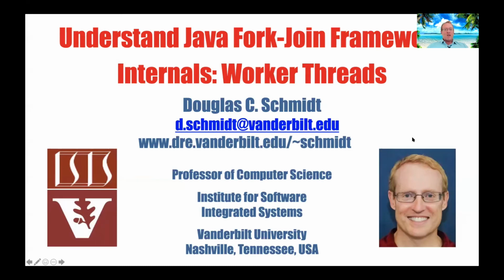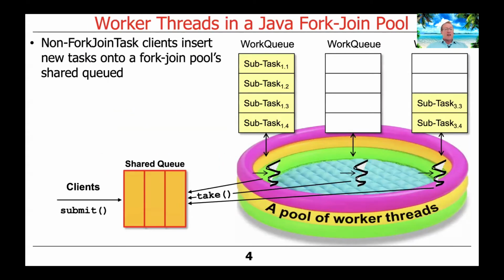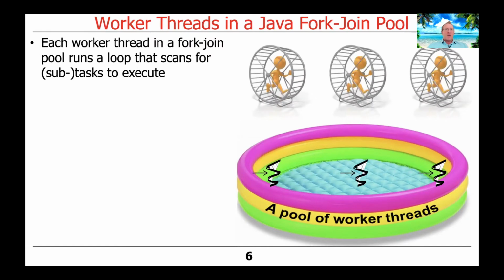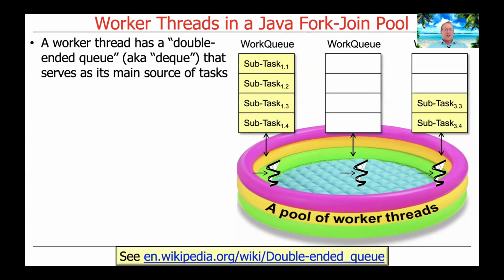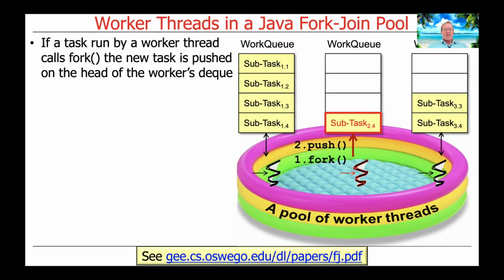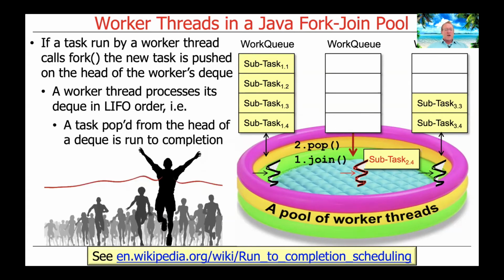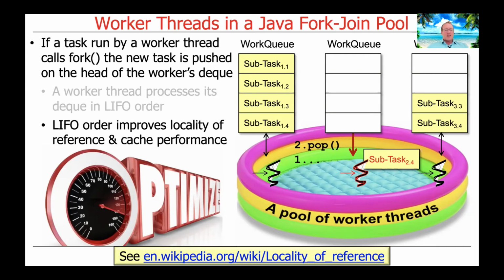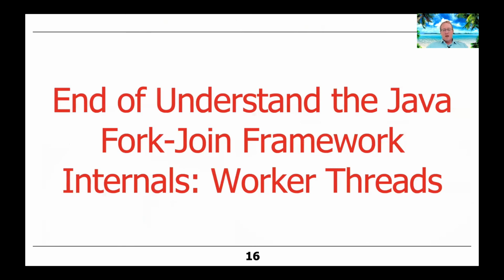Java Fork-Join Framework Internals: Worker Threads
This video describes how the Java fork-join framework implements worker threads